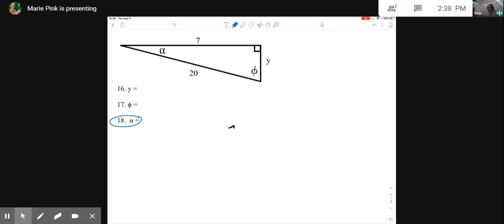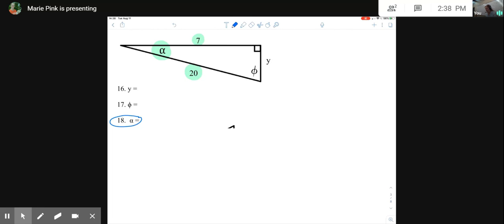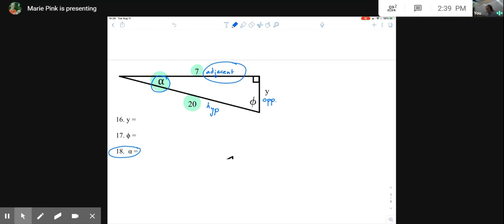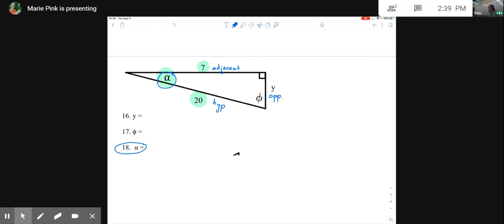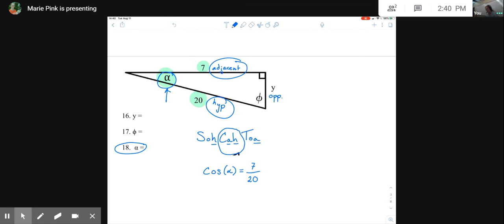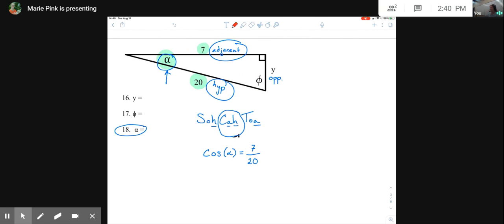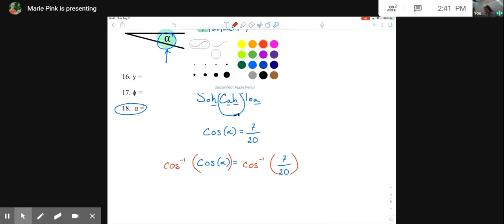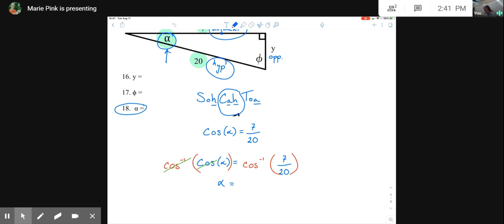Practice Math Test #18